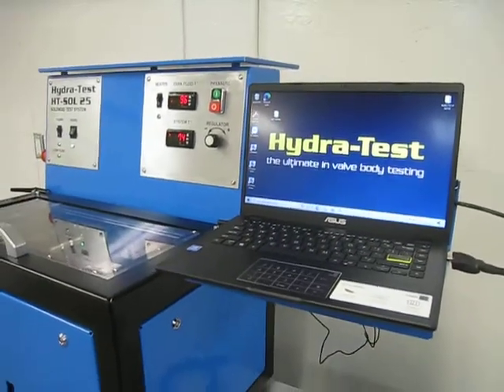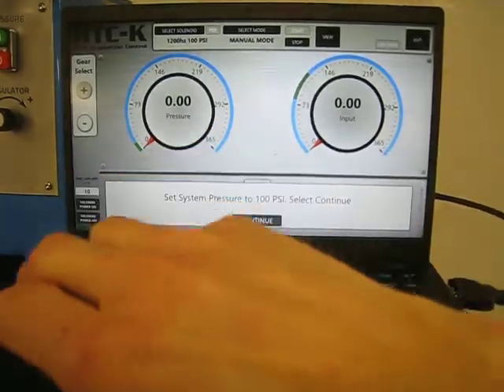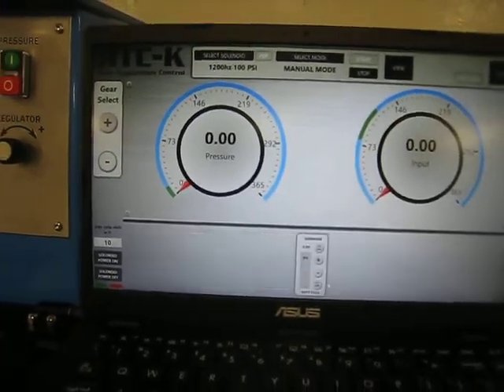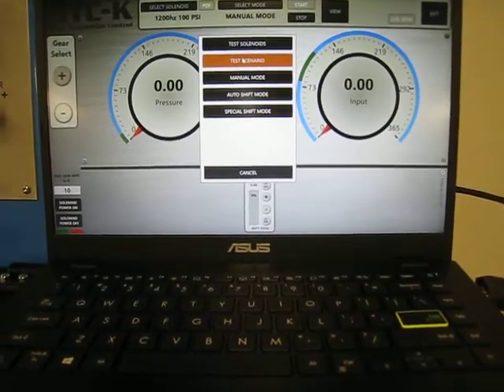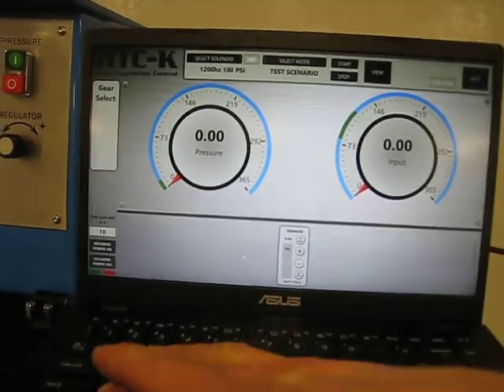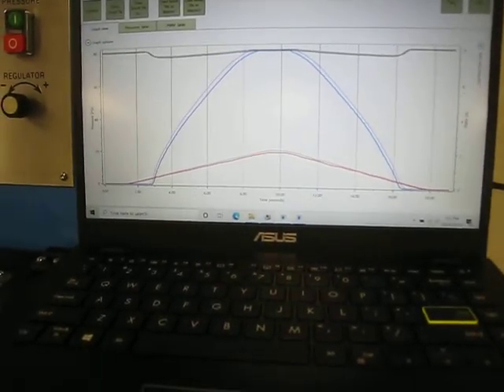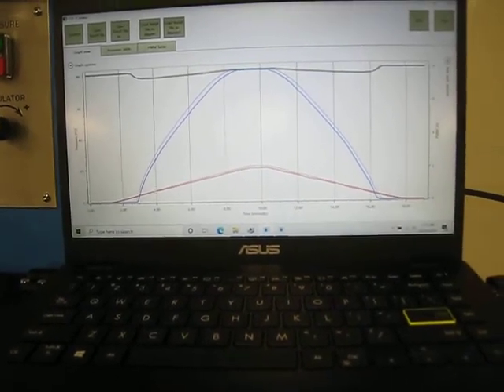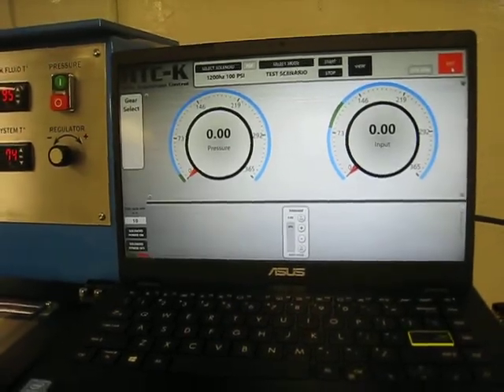Hydra-Test HT-SOL 25 - Software Basics (Transmission Solenoid Tester)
Garrett Herning, Director of Technical Support & Technical Sales, from our USA Team presents and explains the design, functionality, and features available with our latest (now the 4th) generation of Solenoid Testing equipment.